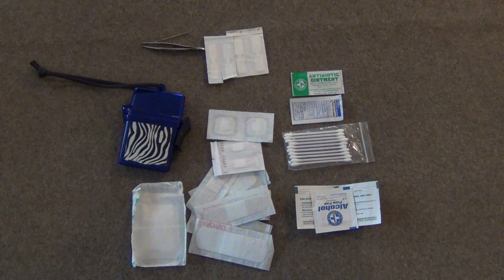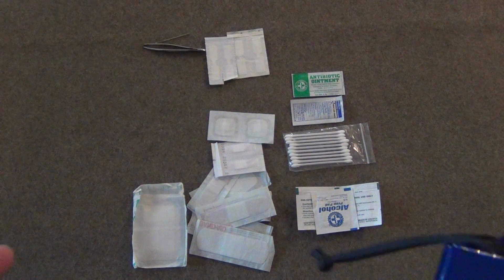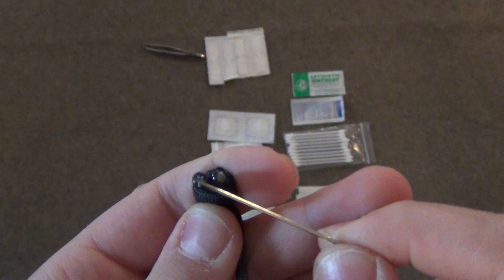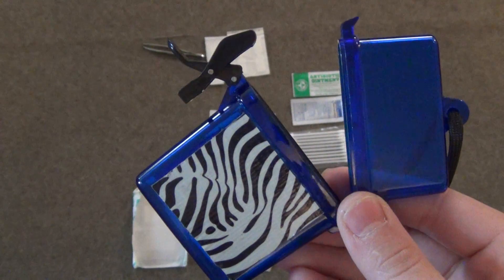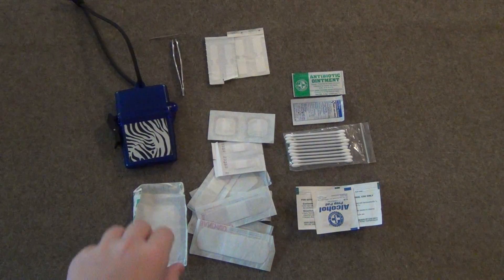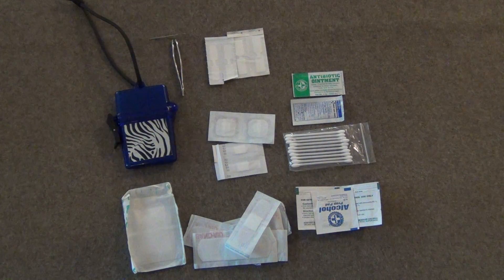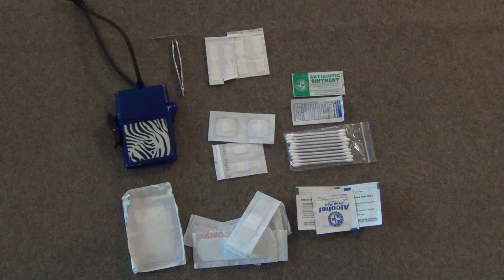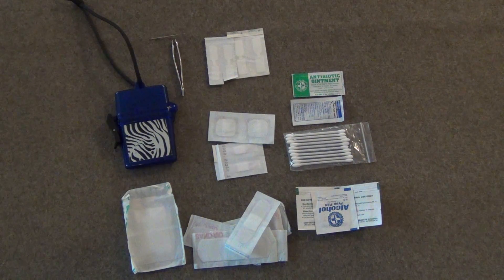Personal first aid kit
This is my personal first aid kit i try to keep on me at all times.
This video is showing everything in my, and what everything is used for.